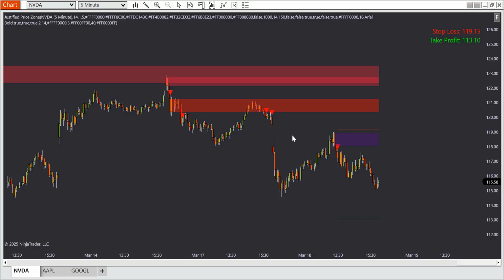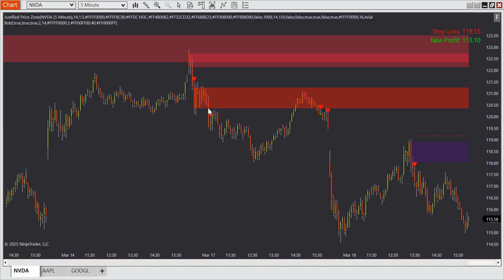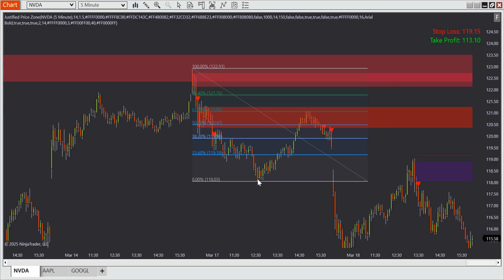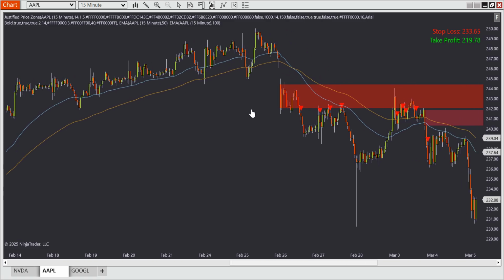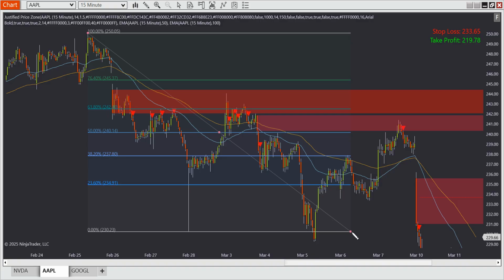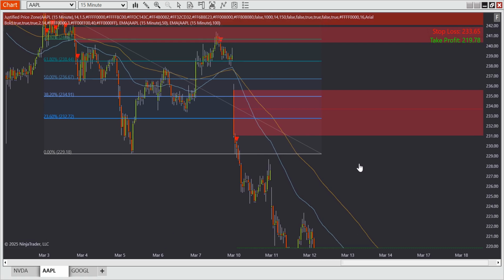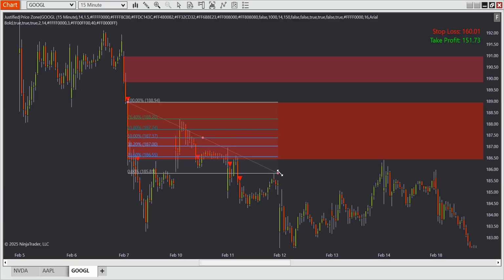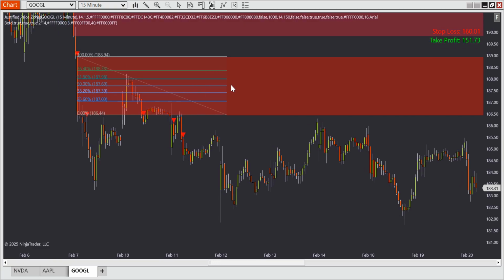Justified Price Zone NT8 Indicator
The Justified Price Zone NT8 Indicator automatically draws precise reversal zones based on volume and volatility, helping you spot where major players may step in. It works across all markets and timeframes, giving you alerts when price approaches these “justified” zones, so you can trade smarter and time entries better.

Key features:

- Enhanced Accuracy: Utilizes volume and volatility data to accurately identify key supply and demand zones where market reversals are likely.
- Advanced Analytics: Integrates complex algorithms to detect justified trading zones, offering deeper market insights.
- Visual Clarity: Clearly displays supply and demand zones on charts, with color coding to indicate zone strength, improving visual analysis.